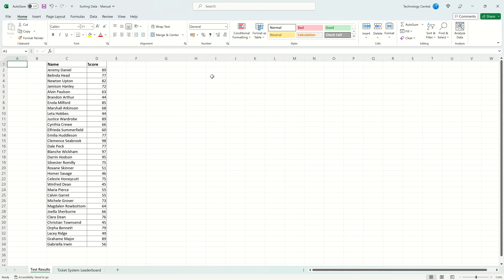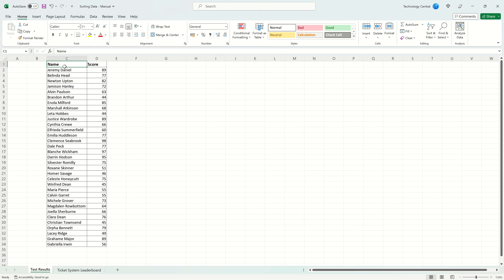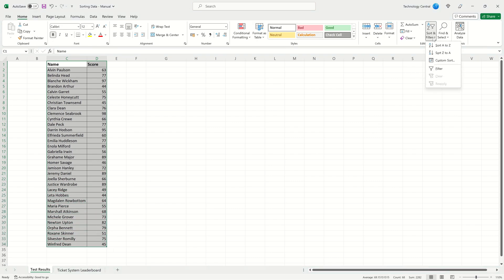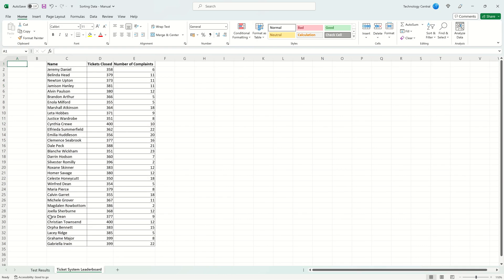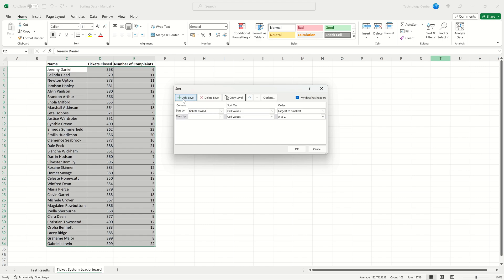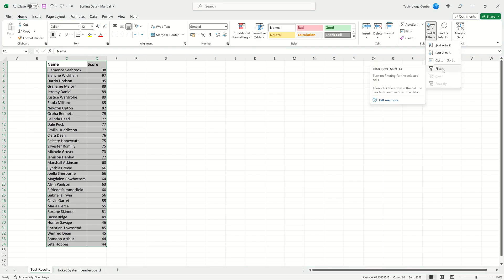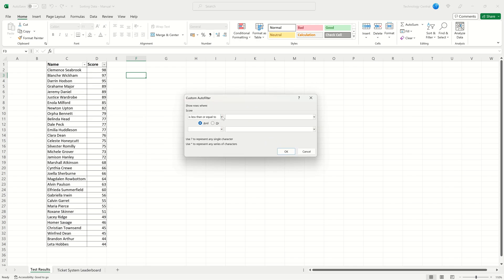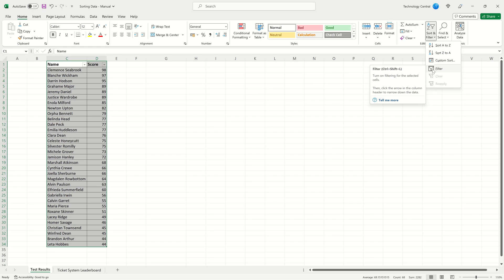Sort and Filter Data in Excel Tutorial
In this tutorial we show you how to sort and filter data in Microsoft Excel using the sort and fitler tool.

You can sort alphabetically, based on the numerical value in either ascending or secending order, based on a custom list or using the formatting in the cell such as conditional formatting or font colour.

In this tutorial we show you two examples of using the sort function.

In the first example we show you how to choose which column to sort on, choose what to sort on from that column and pick the order for the sorted data (e.g. ascending or decending).

In the second example we show you how to sort on multiple columns. This means when the same value is found multiple times in the first column you specify, those entries are then sorted according to the second column. We also show you how to specify a different sorting direction for each column (e.g. Descending in the first and ascending in the second).

In this tutorial we also show you how to filter your data. This allows you to pick a specific value or range of values to show in any column of your data. We also show you how to apply a numerical filter to your data (e.g. filter in all values that are less than or equal to a number).

Finally we show you how to clear the filter on your data and how to remove the filtering options from the array of data.

Note, we are using the Microsoft 365/ Office 365 version of Excel in 2023. Older or newer versions of Excel may vary.

Chapters:
0:00 When should you use the sort tool?
0:49 Sorting based on the first column
1:26 Sorting on a differnet column
2:22 Sorting on multiple columns
3:50 Filter your data
4:30 Number filters
5:19 Clear filters
5:47 Wrap up